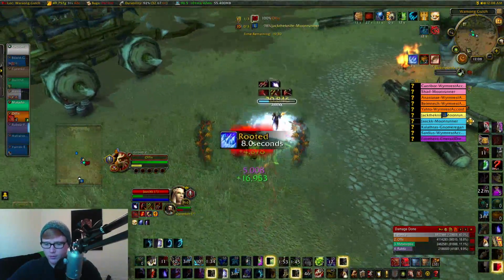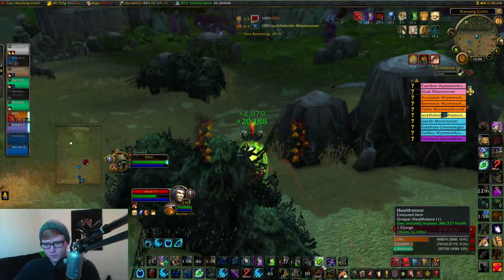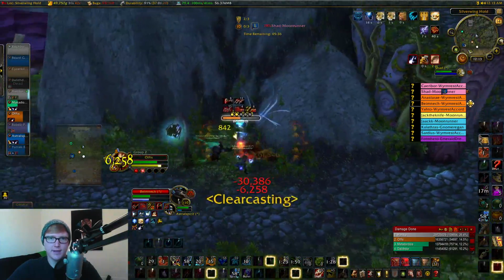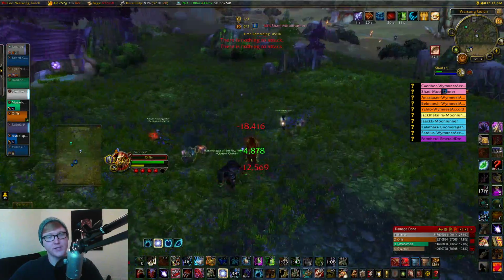7.1.5 FERAL DRUID ROTATION PVP GUIDE // World of Warcraft Legion Arena & Battlegrounds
In today's video I've got a Feral Druid PvP Rotation overview for Arena and Battlegrounds in WoW Legion 7.1.5. If you have any questions on this Feral Druid PvP Guide let me know :D

My name is Olfis, I enjoy making world of warcraft videos! I've got quite a few Feral Druid videos to check out, here are a few :D

Feral Druid PvP with a unsurvivable burst!

Looking to step your Feral Druid PvP gameplay up against each class?

//MUSIC//
ES_Long Haired Hippie Hangover 3 - Martin Landstrom
ES_Luna 2 - Anders Schill Paulsen
ES_Tuned In 3 - Magnus Ringblom